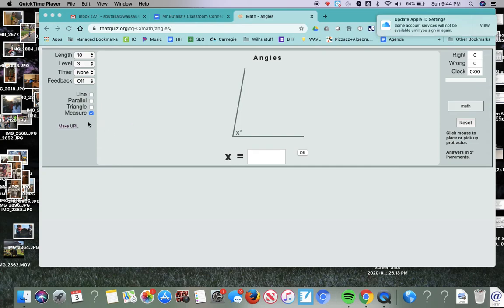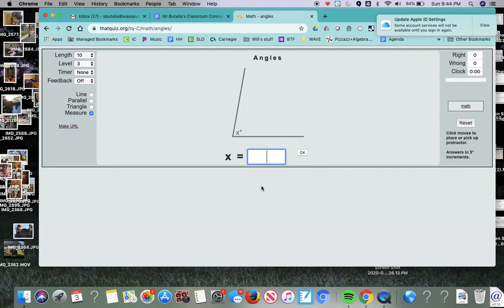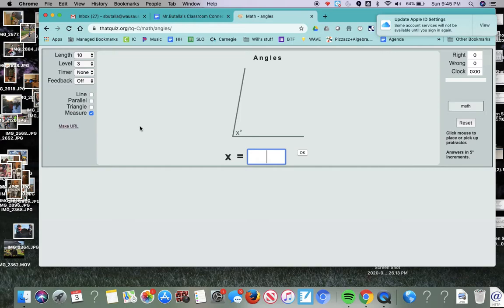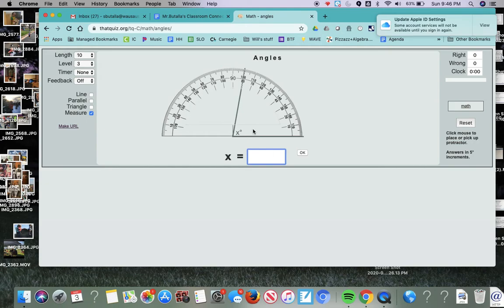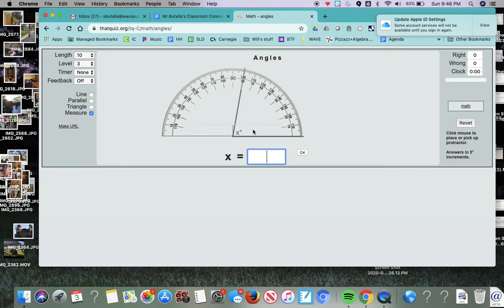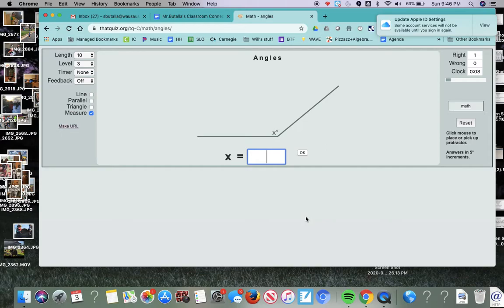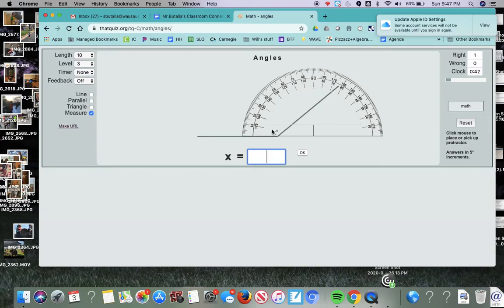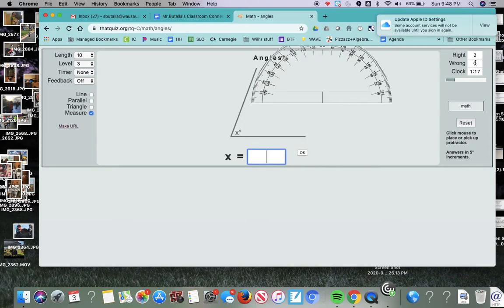Measure Angles on ThatQuiz org